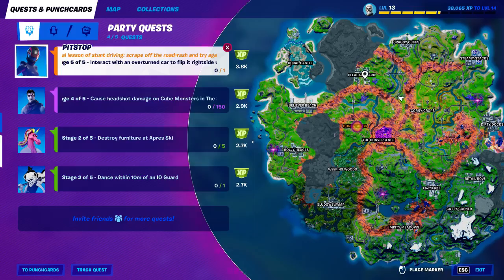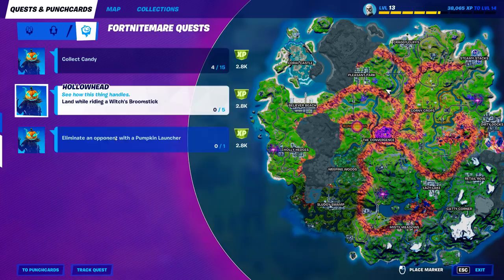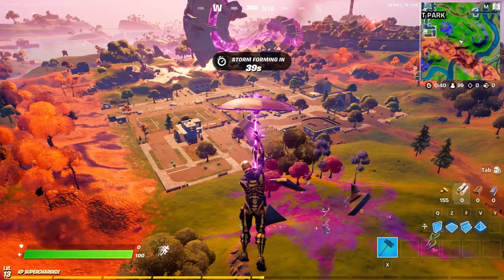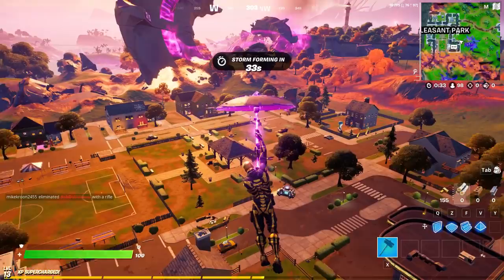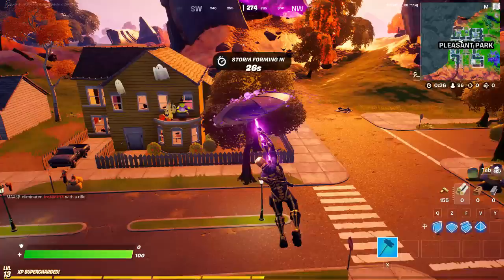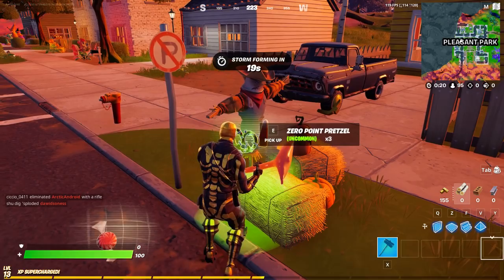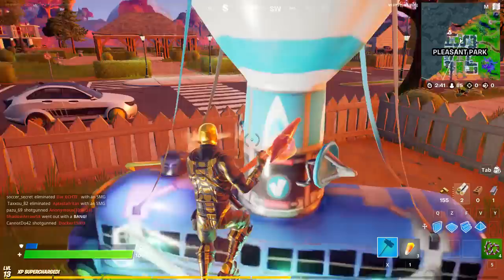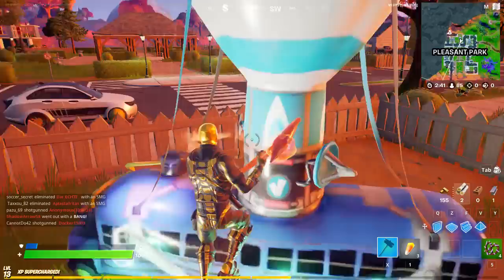Collect Candy & CANDY Locations (Fortnite)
Collect candy is Fortnitemares quest and I show you CANDY Locations in Fortnite so you can do Complete a fortnitemares quest!